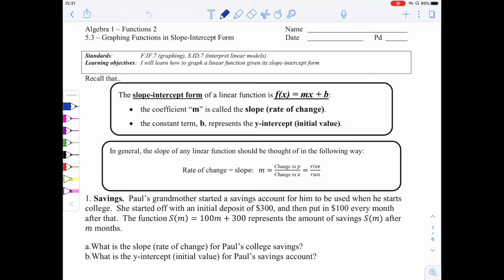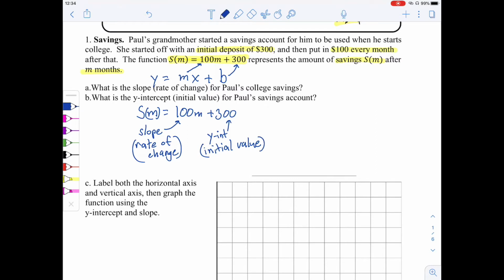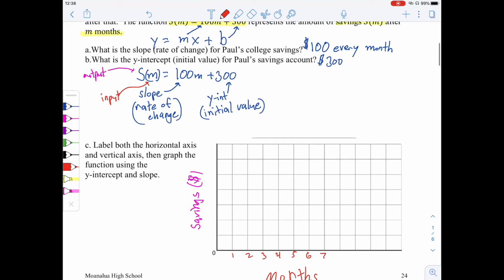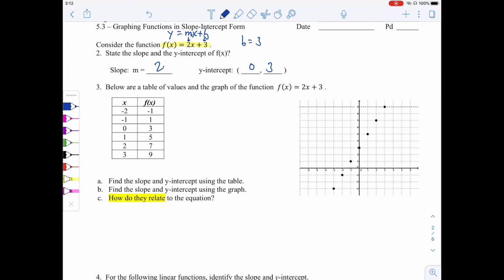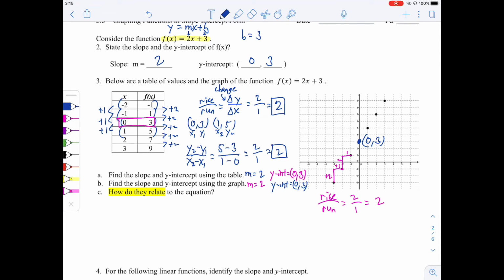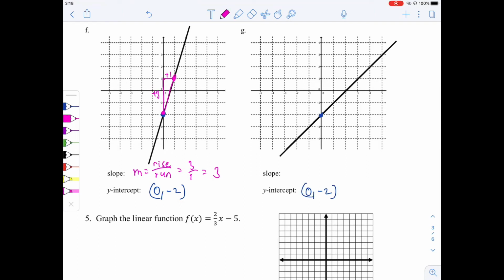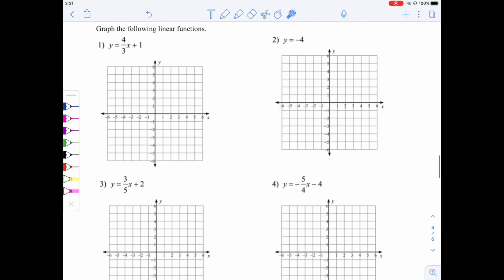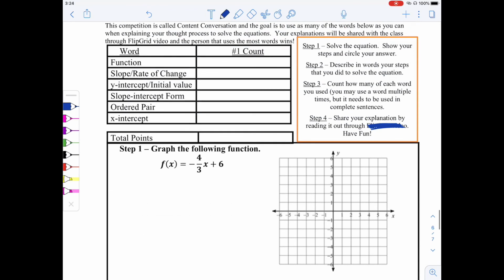5.3 Graphing Functions in Slope-Intercept Form